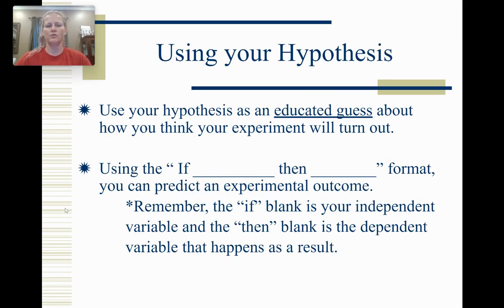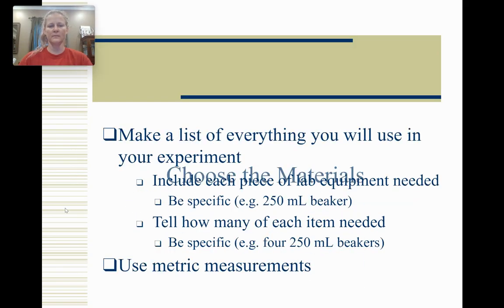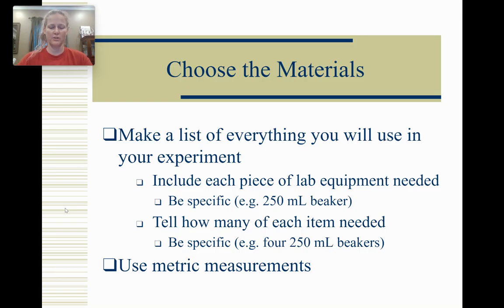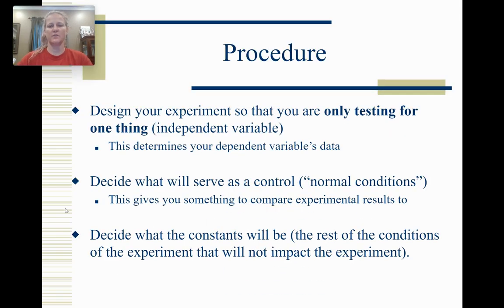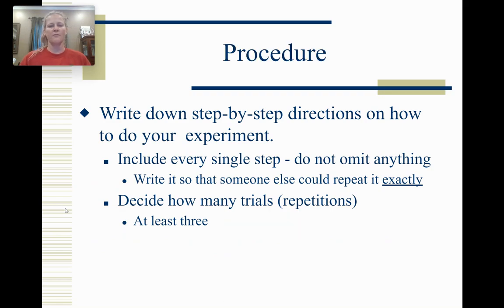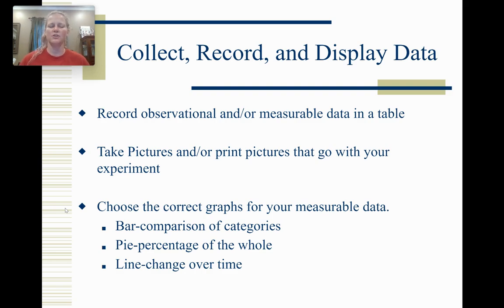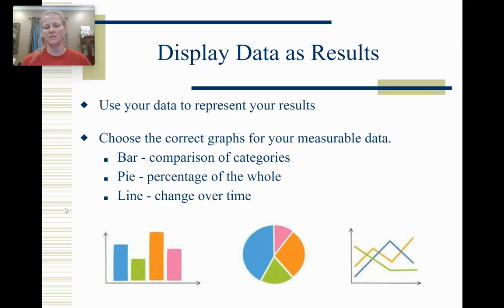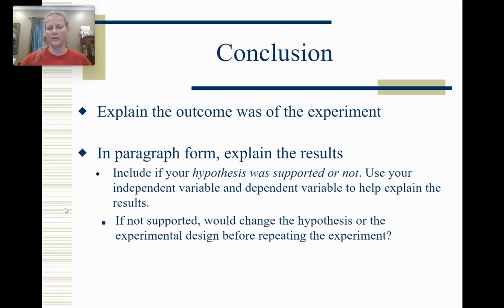Lesson 0.3 Video - Exp Des & Value